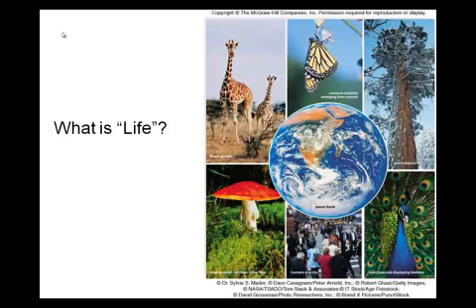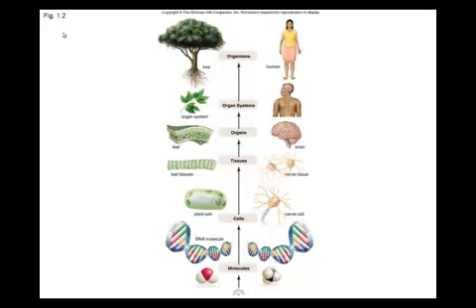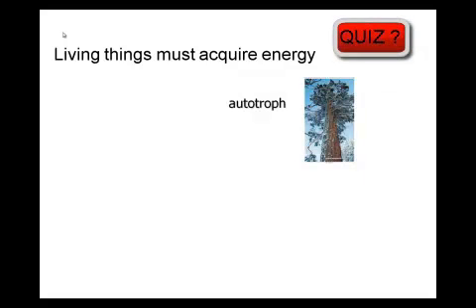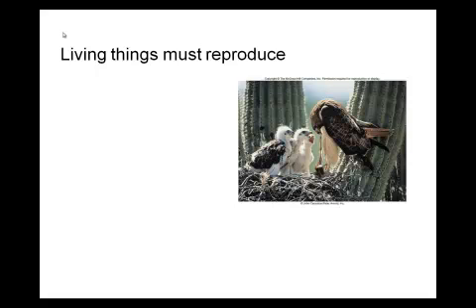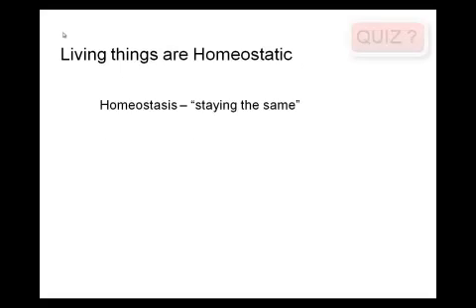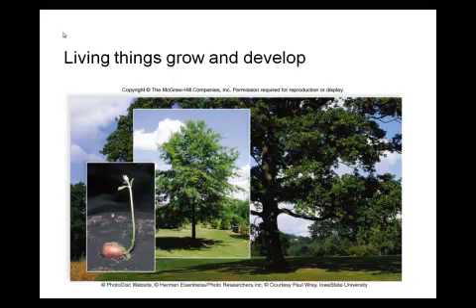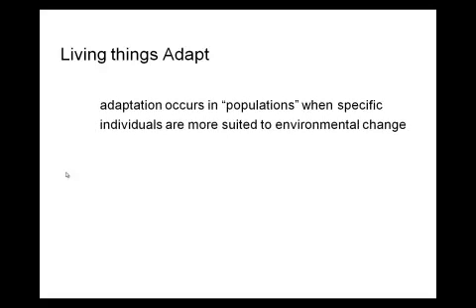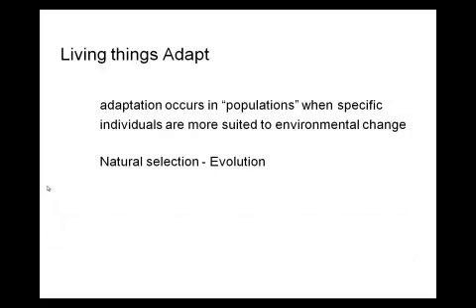1408 1.1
Biology 1408 1.1